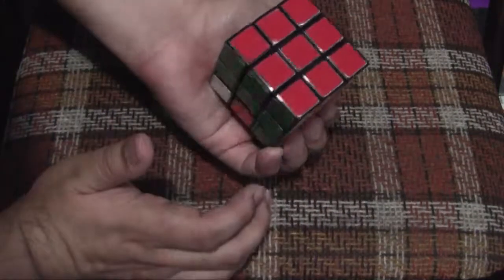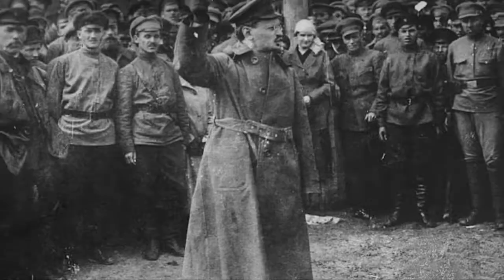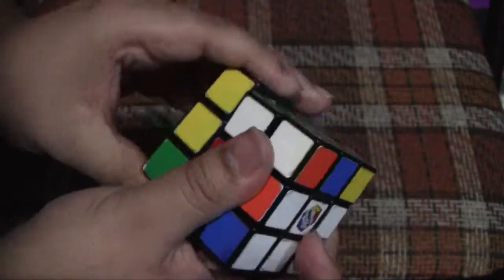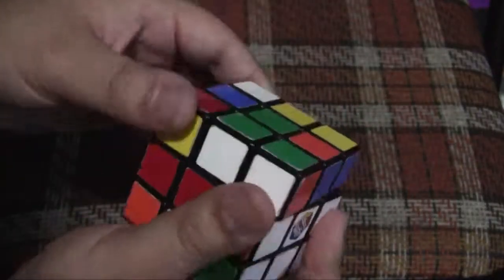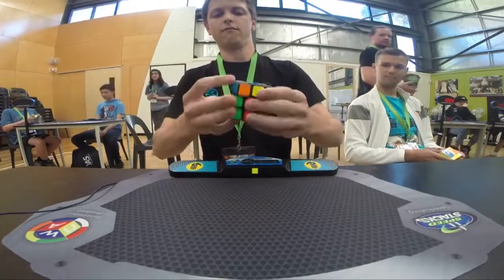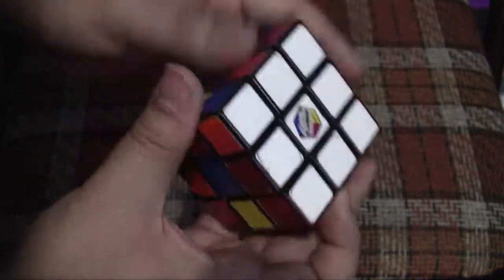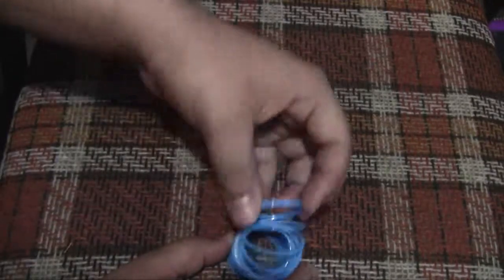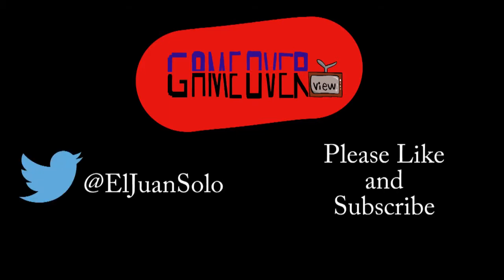Rubik's Cube (April Fool's Day 2017) - Game OverView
One of the best selling video games of all time The Rubik's Cube didn't push many boundaries when it came down to graphics (only 6 colors), but let's take a look at how this game went from The Magic Cube to The Rubik's Cube.

(It's just a prank, bro)